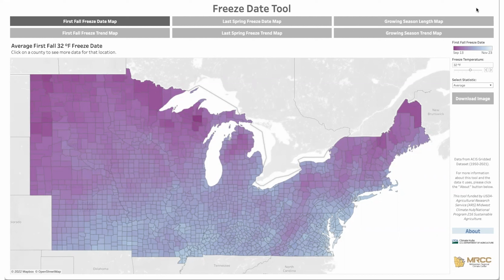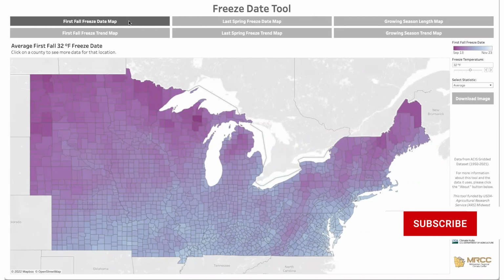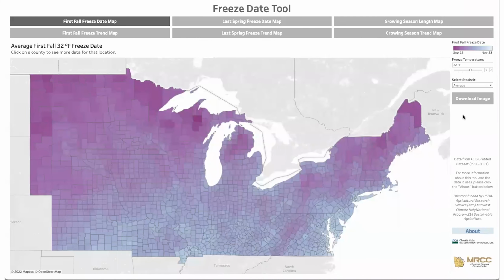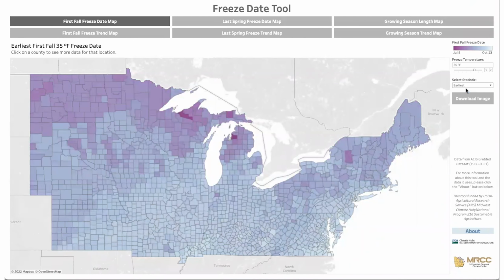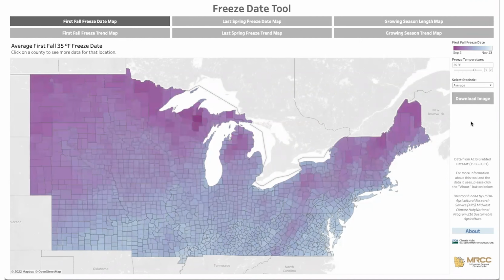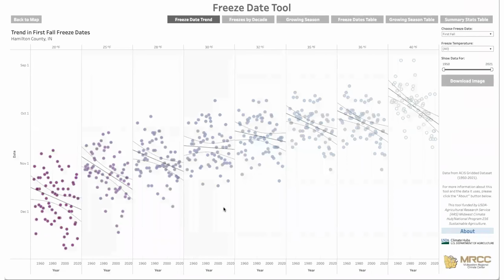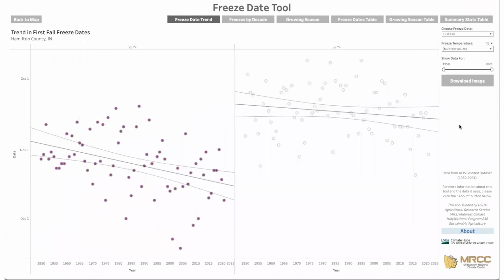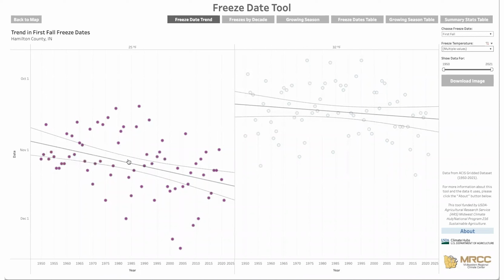Freeze Date Tool - Midwestern Regional Climate Center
Freeze Date Tool - Midwestern Regional Climate Center - Melissa Widhalm